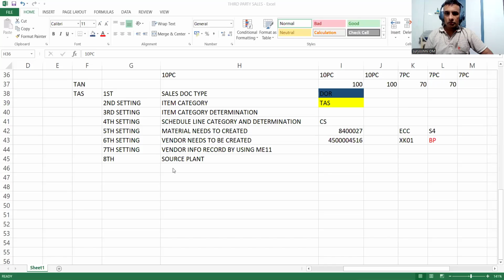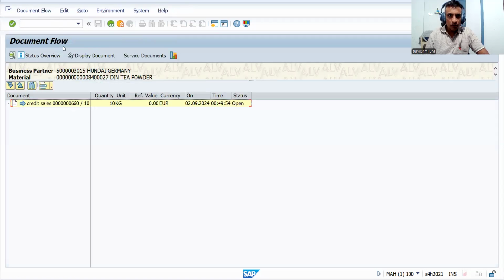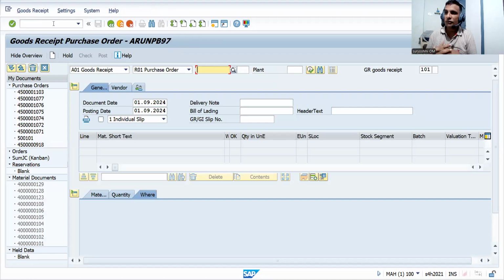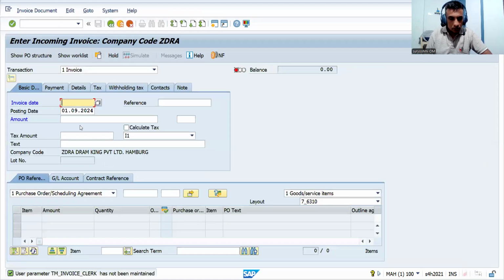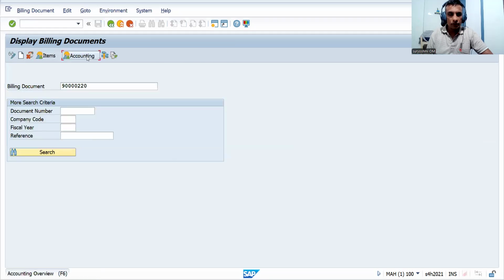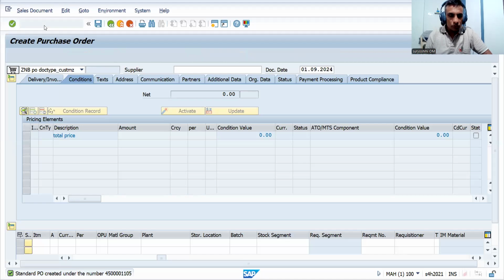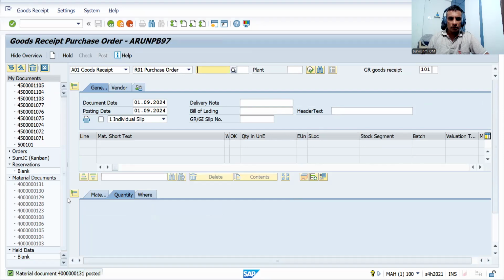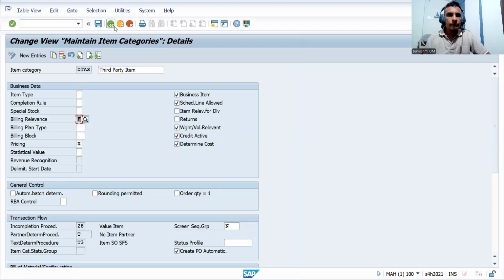THIRD PARTY SALES TRANSACTIONAL PROCESS IN S4 HANA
Best book for sap sd: